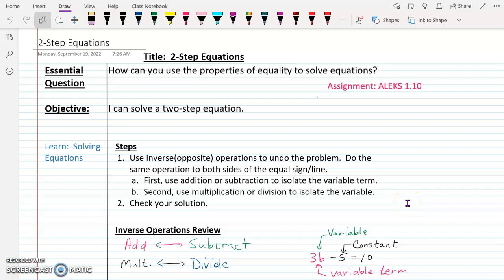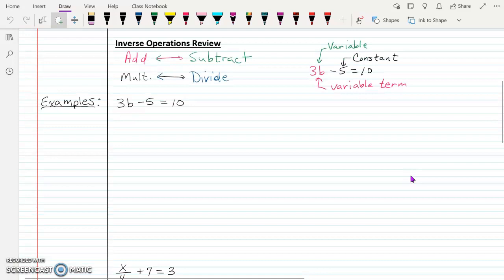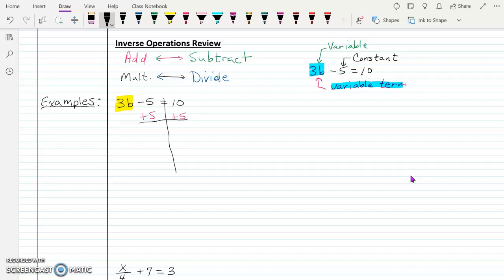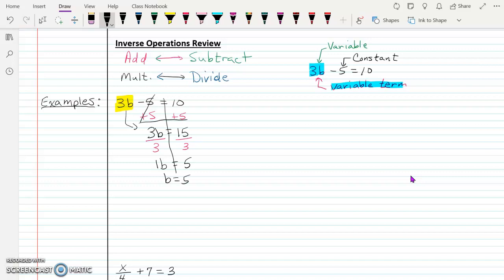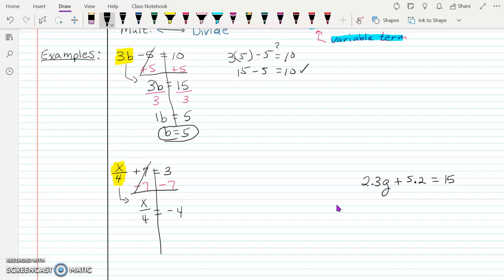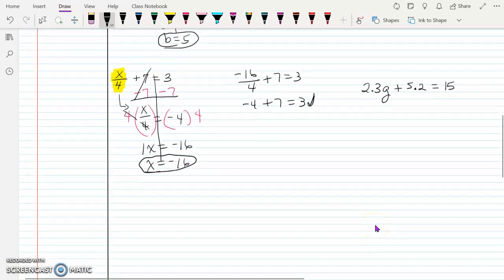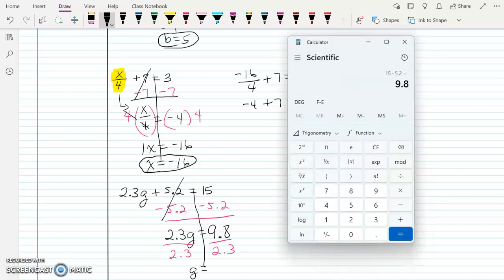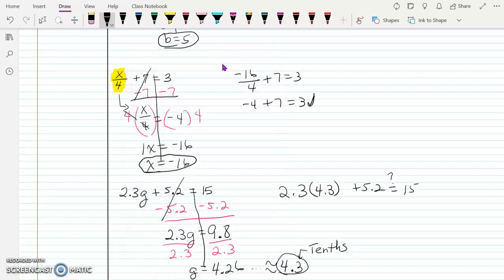Solving 2-Step Equations (Math 7)